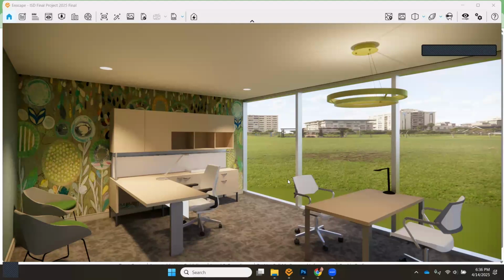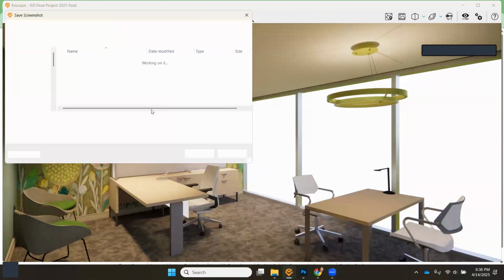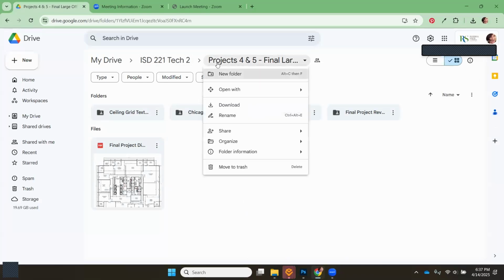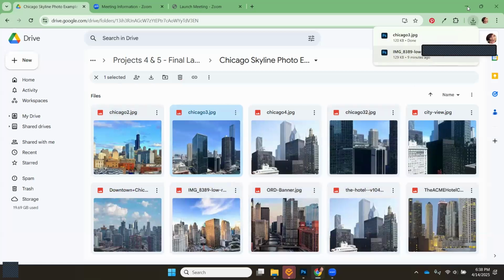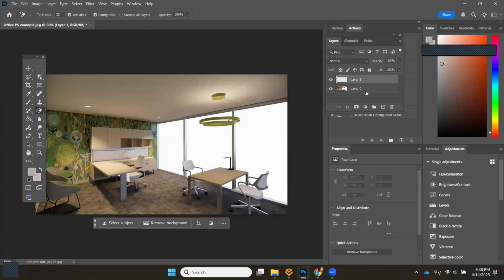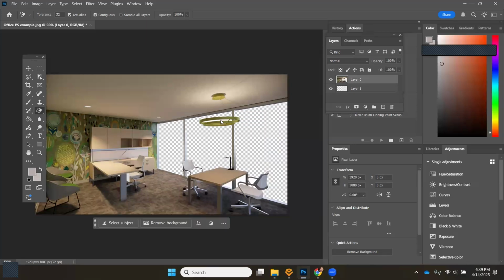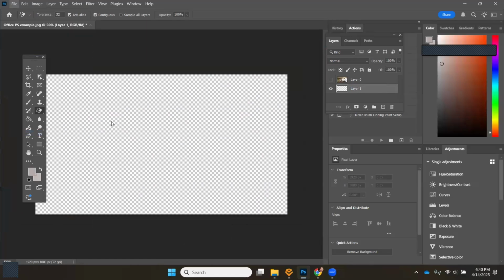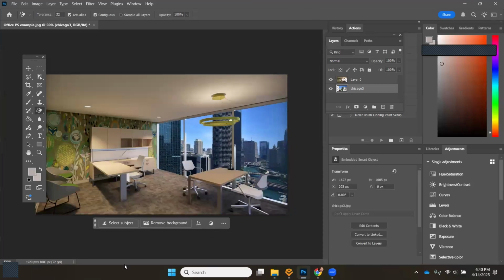Enscape - Adding Realistic Views out Windows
Using Enscape to Render commercial interiors with custom image views out the windows